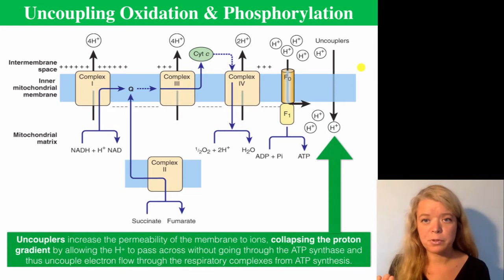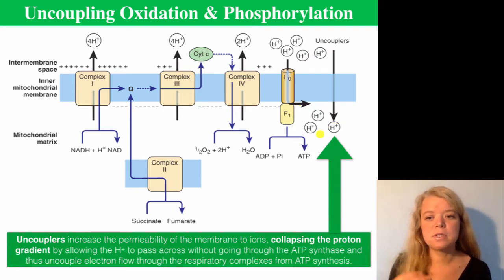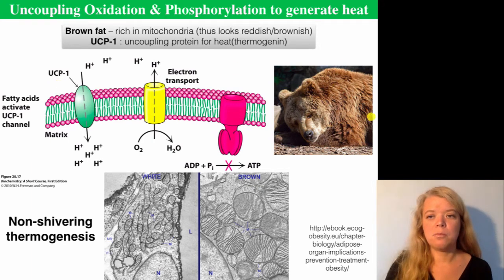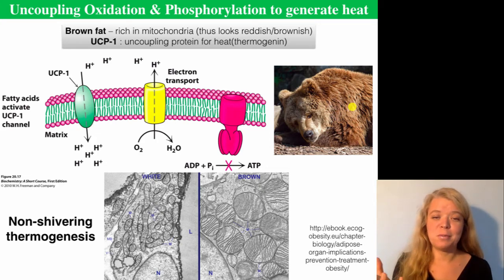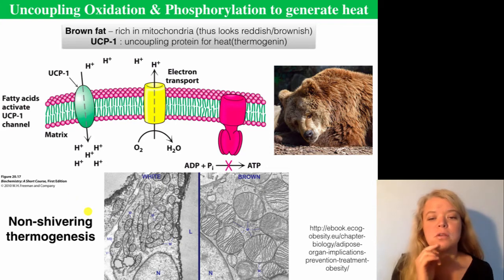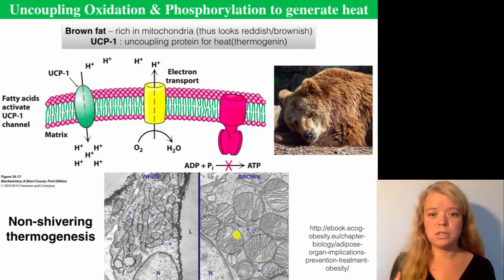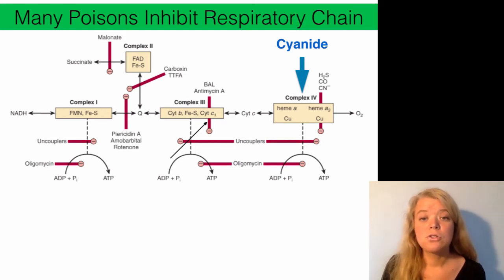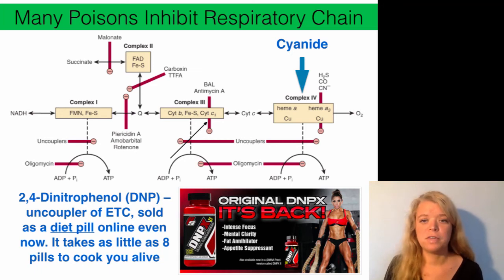3610 Proton Motive Force 3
Links from this video:
Racker and Stoeckenius proof of ATP synthesis by proton motive force